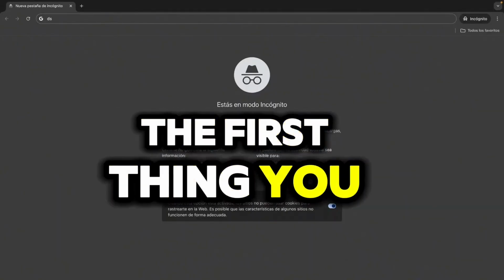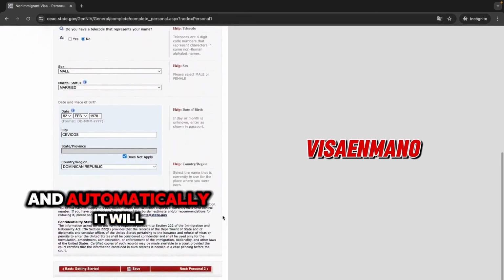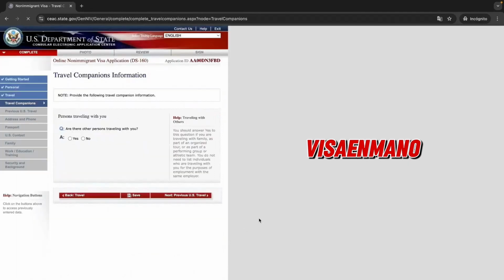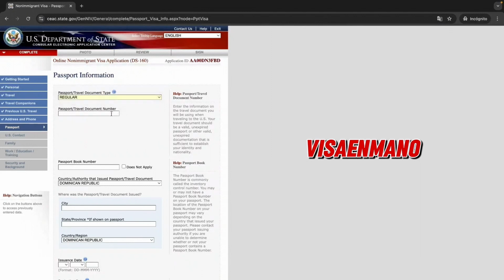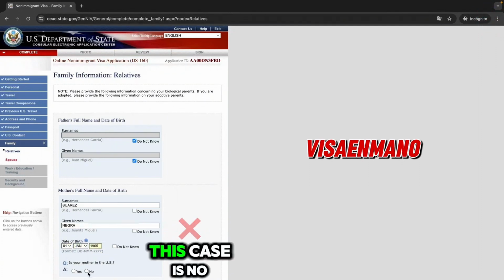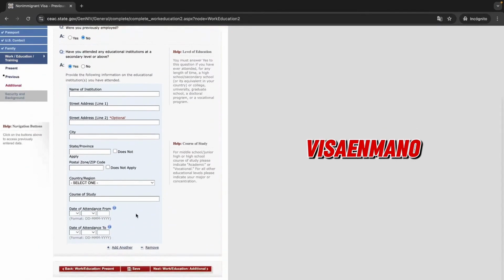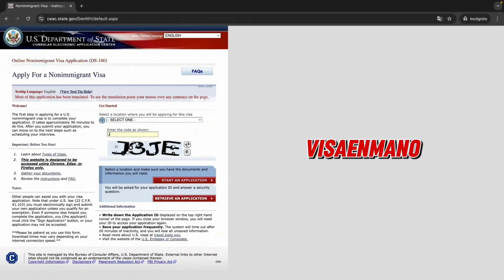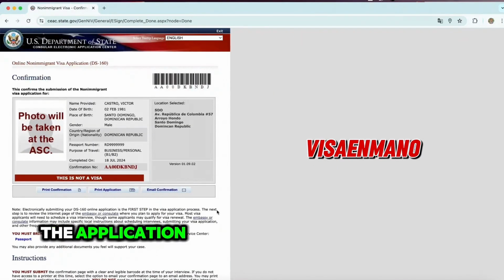us nonimmigrant visa application STEP BY STEP 2025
how to fill ds 160 form for b1/b2 visa 2024| Step-by-Step Guide